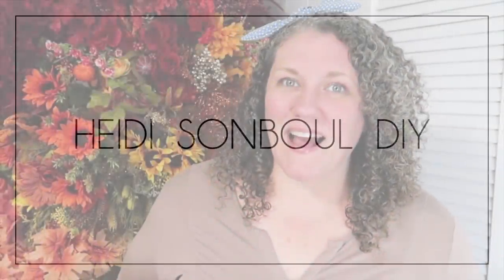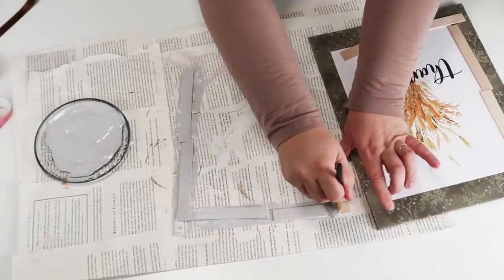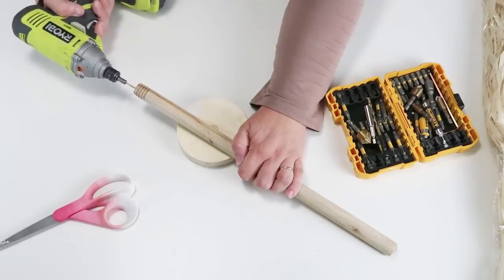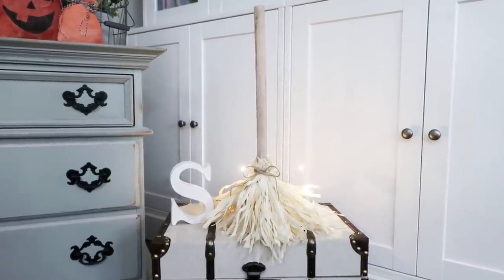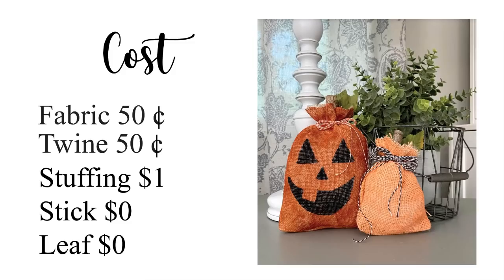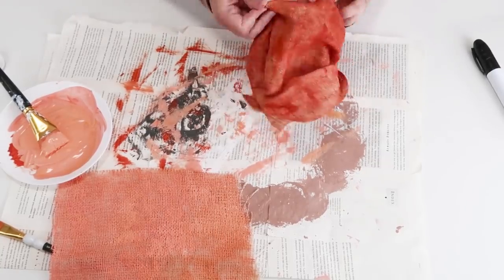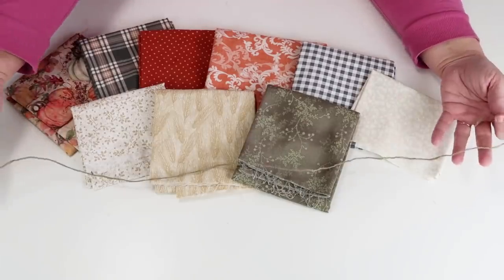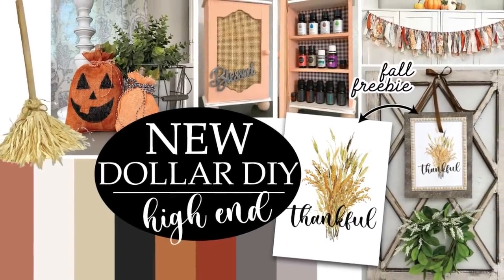NEW Fall Dollar DIY Crafts That Look High End | Fall Color Ideas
If you enjoyed this video today, make sure to checkout this 30 Fall Crafter's Delight Video

Tools I used and Love
1/2 Wood Balls

Heat Gun

Jumbo Tongue Depressor Sticks

TIME STAMPS:

00:00 Welcome
0:35 Thankful Wall Art
3:09 Broom
6:18 Update Cabinet
8:30 Pumpkin Burlap Bags
12:14 Rag Banner

SUPPLIES FROM THIS VIDEO:

Thankful Wall Art
Fall Freebie
11x14 Art Canvas
Fabric
1/2 Wood Balls
Tongue Depressor Sticks
Ribbons

Broom
Wood Dowel
Wood Round
Hula Skirt
Twine

Updated Cabinet
Thrift Store Find
Paint
Wood Word Blessed
Gingham Fabric
Wood Balls
Shish Kabob Sticks

Pumpkin Burlap Bags
White Burlap
Paint
Permanent Market
Twine
Twigs
Stuffing
Greenery Leaves

Rag Banner
Fabric
Twine

ADDRESS:
Heidi Sonboul